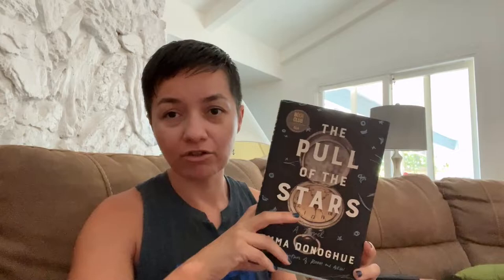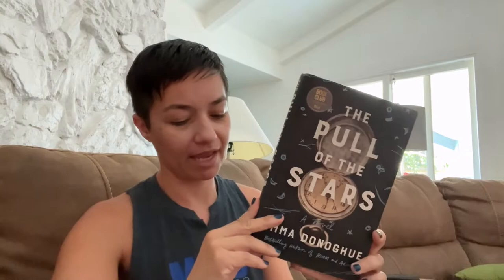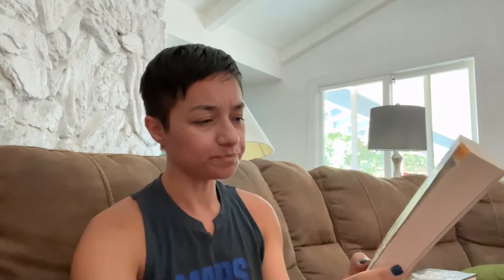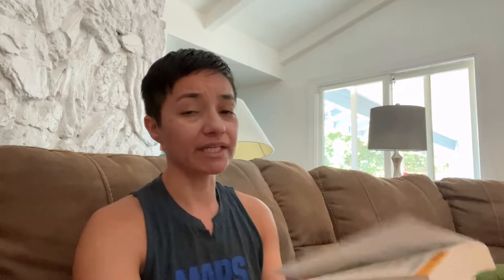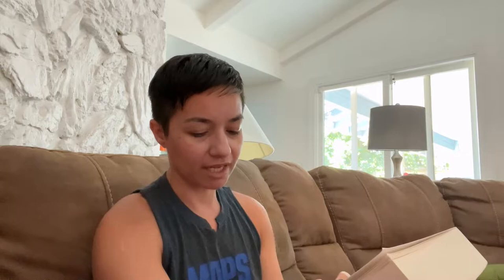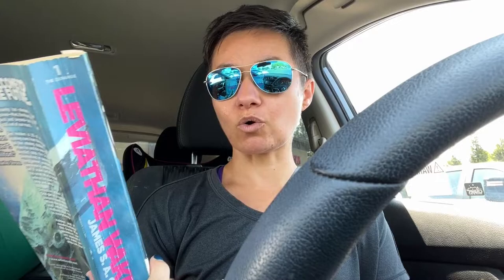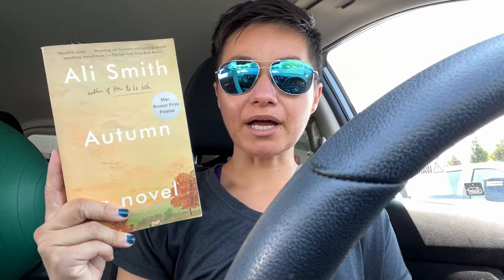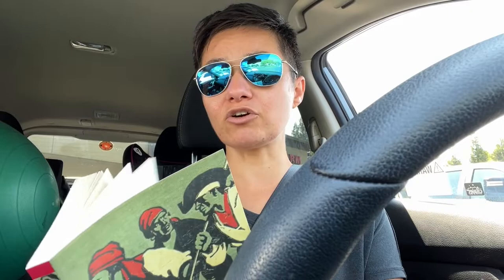I buy lot of books, and read a couple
Books Mentioned:

- The Pull of the Stars by Emma Donoghue
- North and South by Elizabeth Gaskell
- FInlay Donavan is Killing It by Elle Cosimano
- FInlay Donavan Knocks 'Em Dead by Elle Cosimano
- The Jeeves Omnibus by PG Wodehouse
-Tales of the CIty by Armistead Maupin
- In the Woods by Tana French
- Obsession by Nora French
- Naked in Death by JD Robb
- Autum by Ali Smith
- Wuthering Heights by Emily Bronte
- Treasure Island by Robert Louis Stevenson